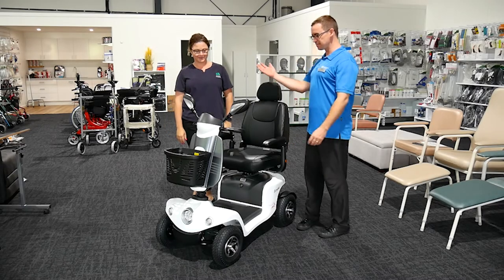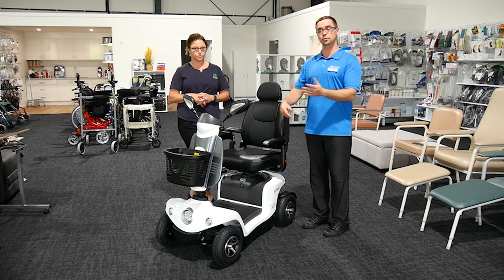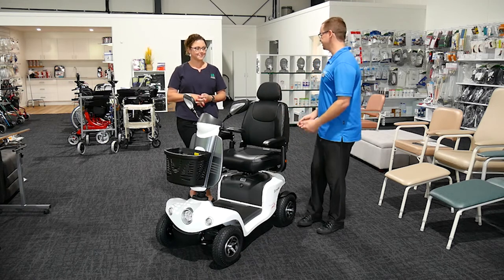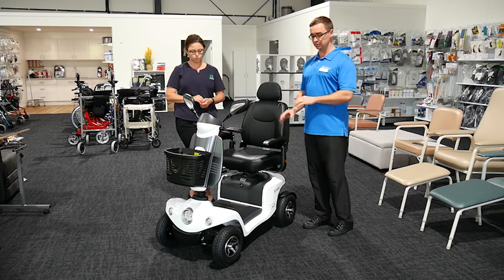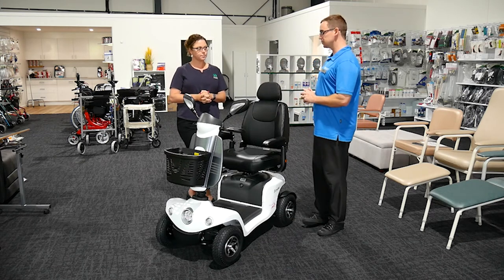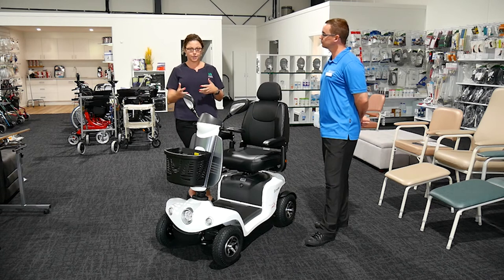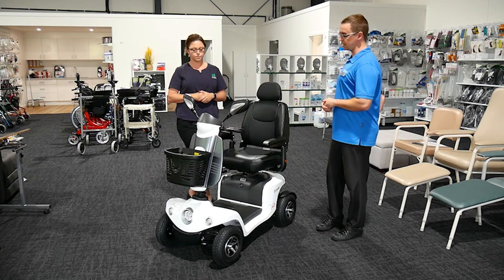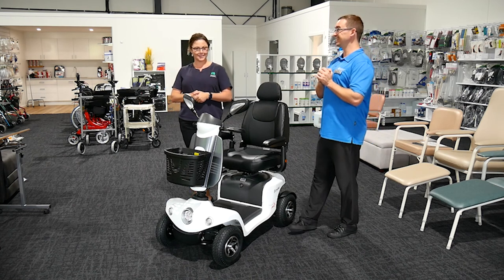Things to consider when prescribing a mobility scooter | Community Health TV Ep 36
There are many different challenges that can come with prescribing a mobility scooter. On today's episode, Scott and Bec discuss not only some features of this wonderful portable scooter, but also the assessment process that an Occupational Therapist might undertake to ensure a particular mobility scooter is right for the customer.

Thank you Bec and Ansteys Healthcare for having us in your store and showing us this fantastic Merits Fende portable scooter!